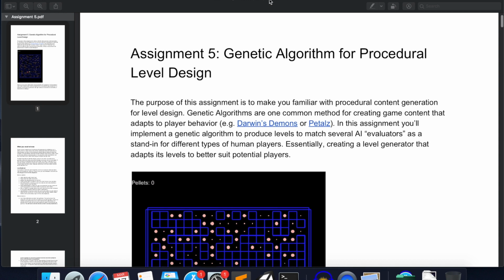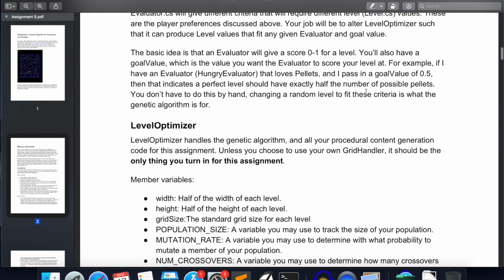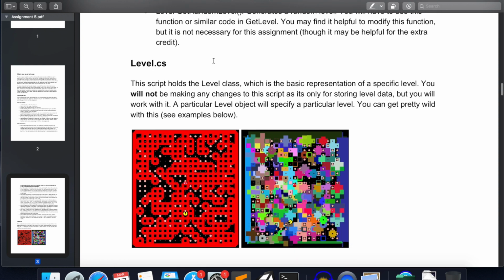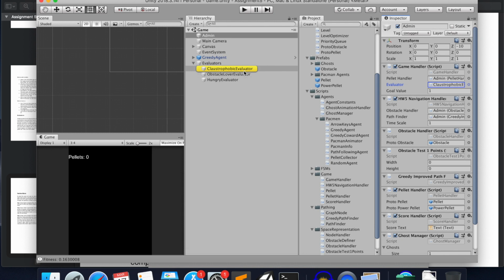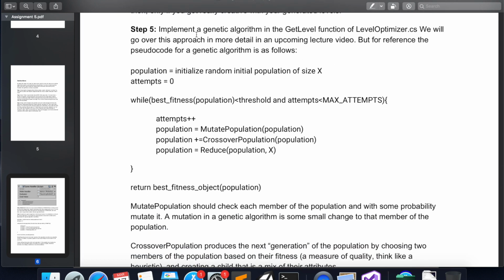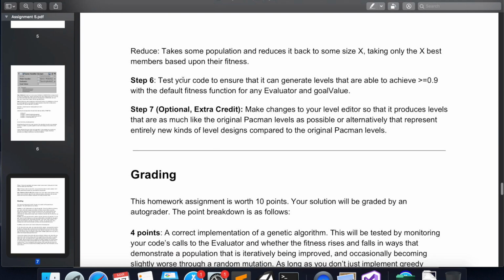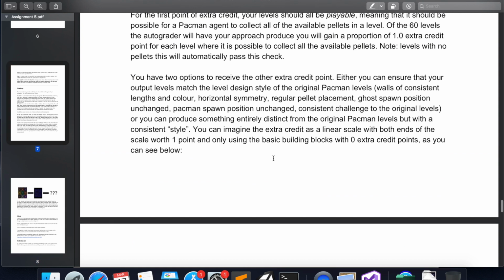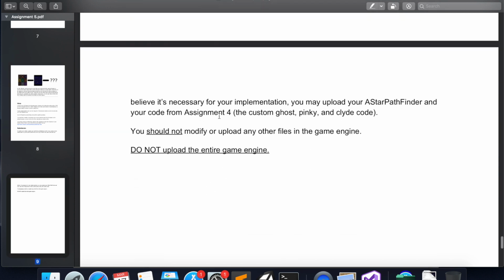Assignment 5 Intro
This is an intro for CMPUT 296: Game AI Assignment 5.